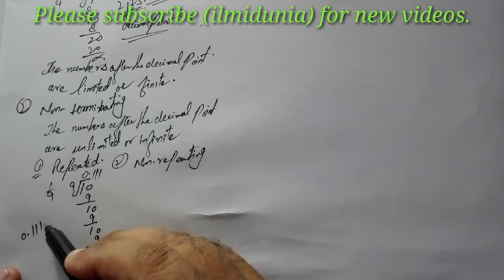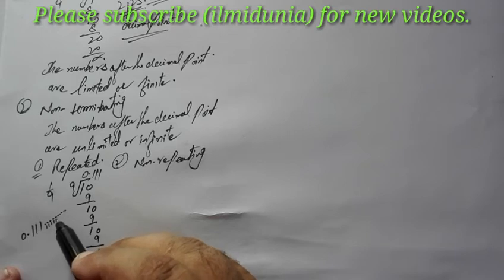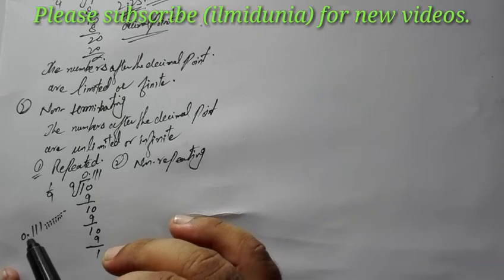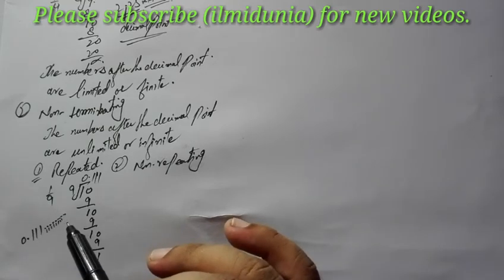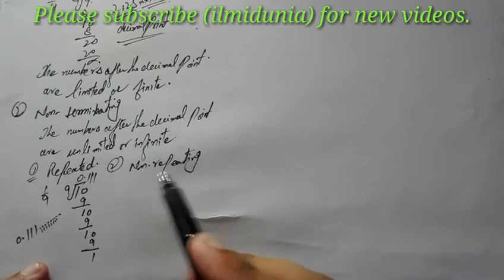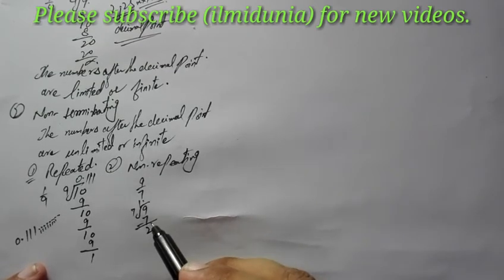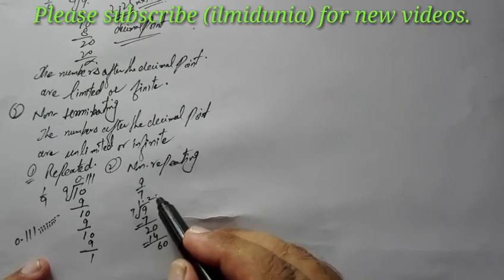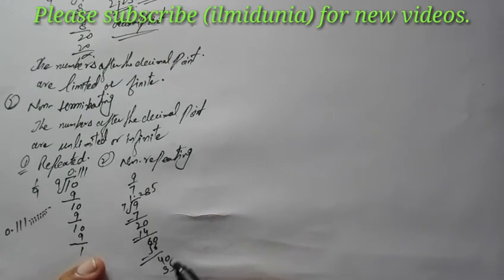Types of decimal fraction in maths | Terminating & Non terminating decimal fraction in maths.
In this lecture, the types of decimal fraction are discussed.The types are terminating and non terminating decimal fraction are included.  Further there are two types of non terminating decimal fractions that are repeating and non repeating decimal fractions.